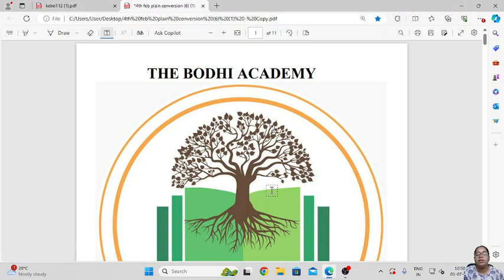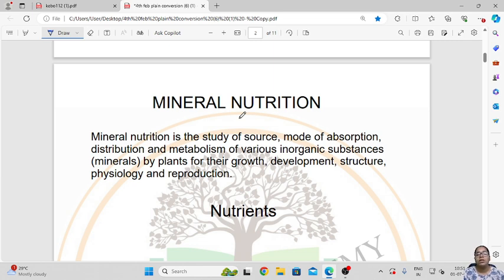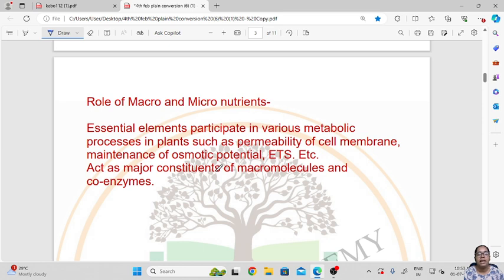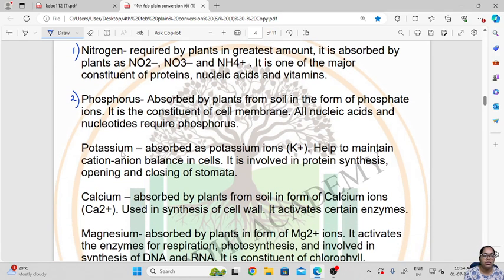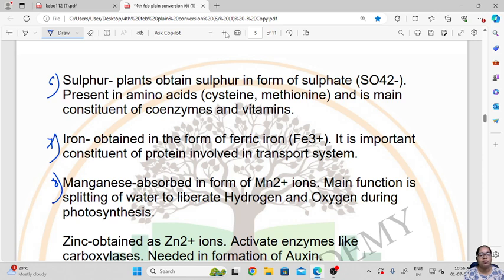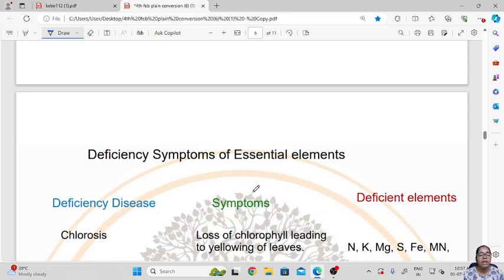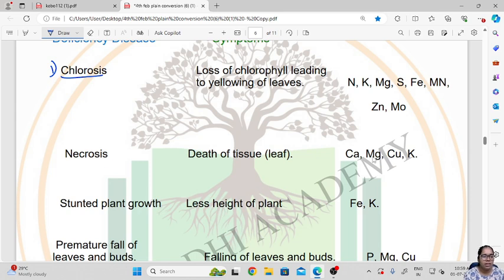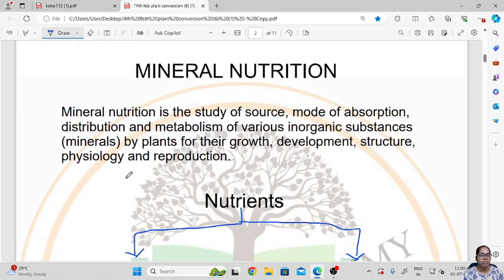GOA BOARD || CLASS 11 || MINERAL NUTRITION || PART 1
Let us learn about Chapter Mineral Nutrition. The chapter on mineral nutrition in biology covers the essential minerals and nutrients required by plants for their growth and development.